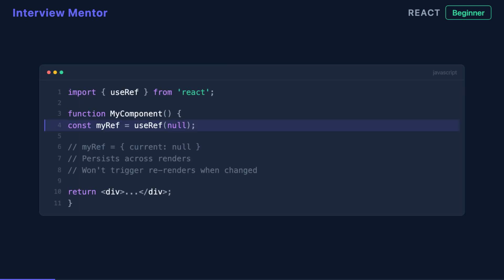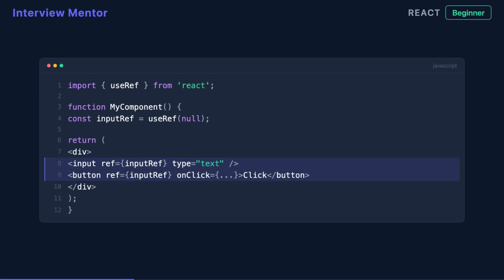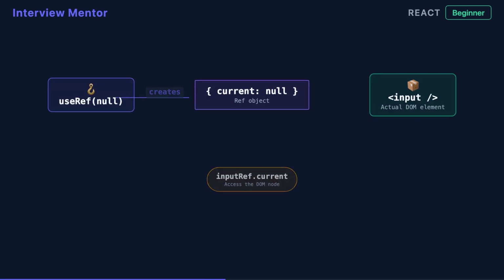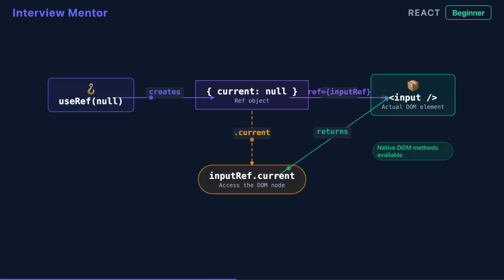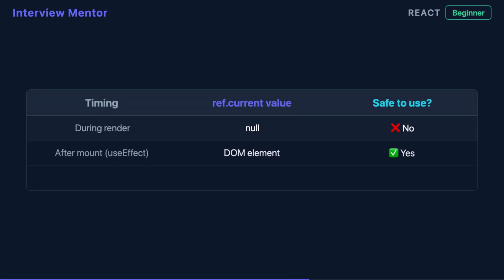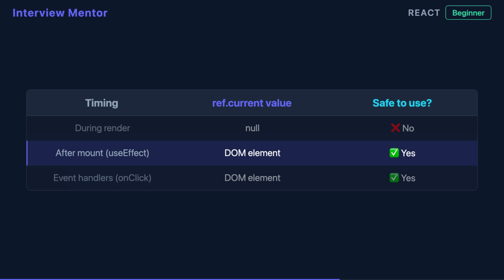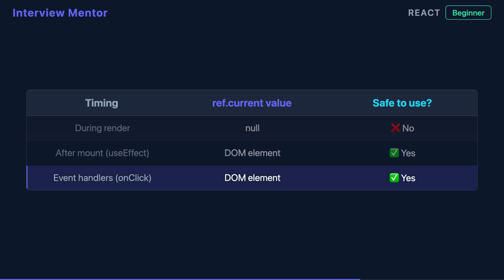How to Access DOM Elements with React Refs | useRef Explained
Learn how to access DOM elements directly in React using refs. We'll cover the useRef hook, attaching refs to JSX elements, and safely accessing the DOM node through ref.current. Perfect for beginners learning React fundamentals.